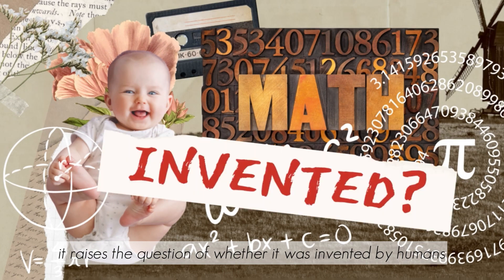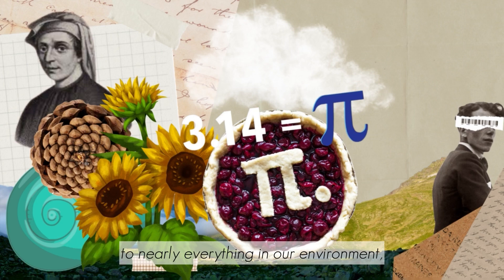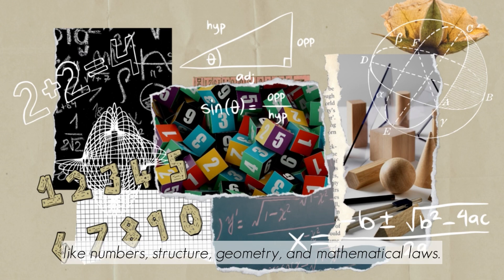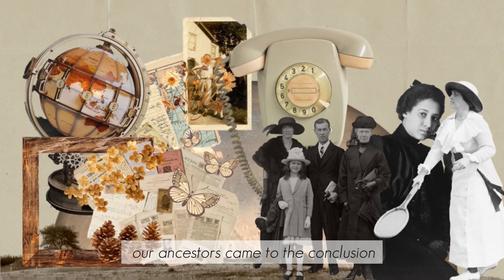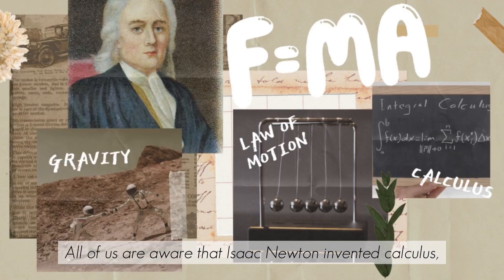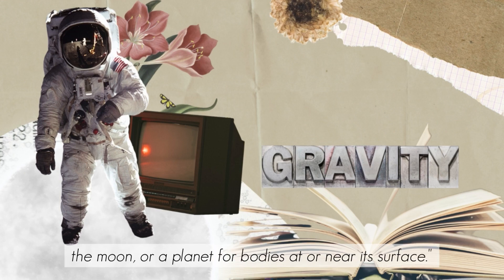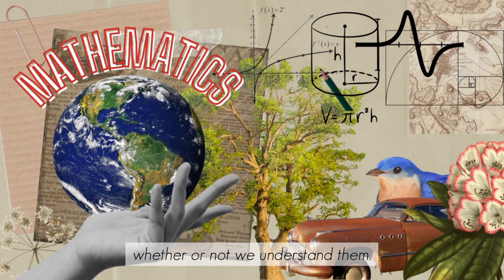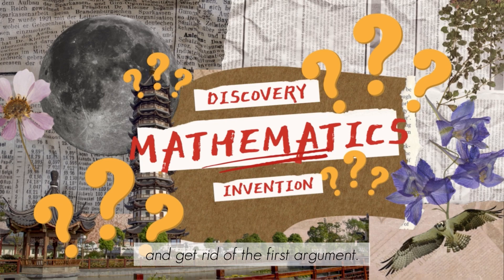Is Mathematics Discovered or Invented? (PETA 1 - MMW) ☁️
let us find out the answer to the question "Is Mathematics Discovered or Invented?" 🌸

☾ PERFORMANCE TASK 1 for Mathematics in the Modern World.